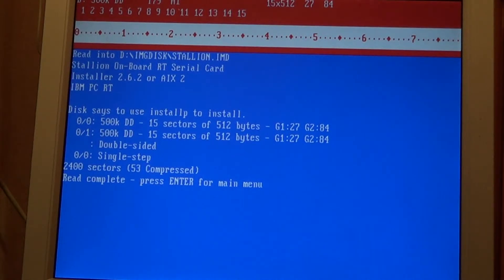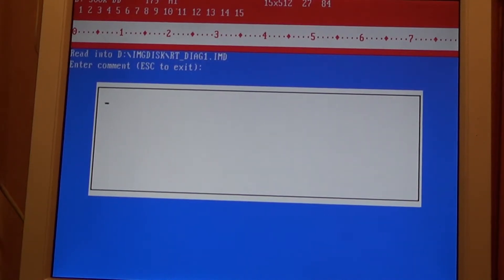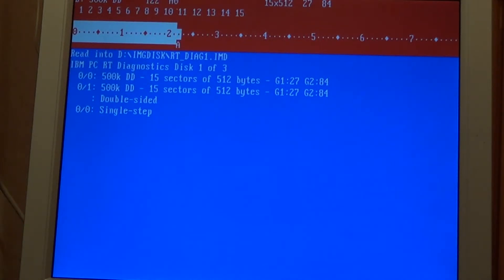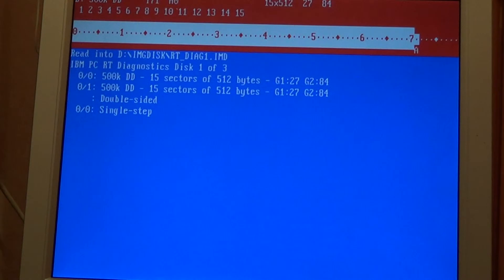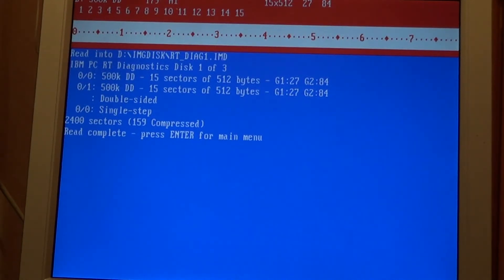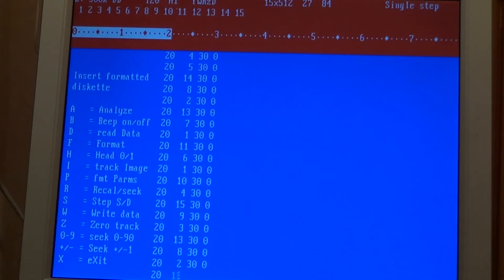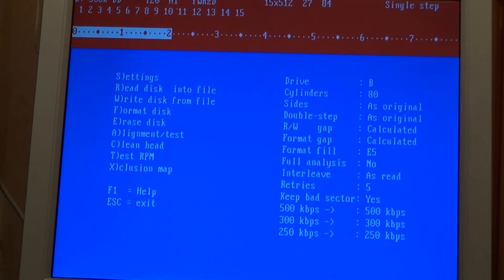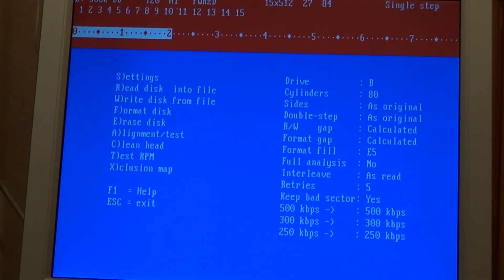Backing up old Floppy Disks with ImageDisk (DOS)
I was recently asked to backup the install/maintenance disks for the IBM PC RT, so thought I'd make a quick video of the tool which I use to do this.

ImageDisk is also a great tool to help with drive repair, as it's alignment test tool lets you see the track, head, and sector being read while giving you the ability to move the head to any location very easily.